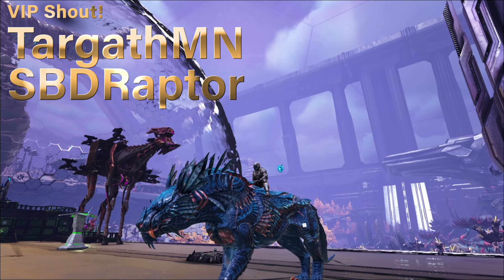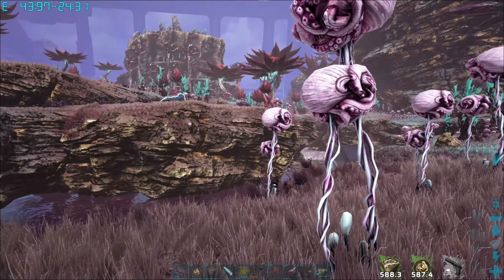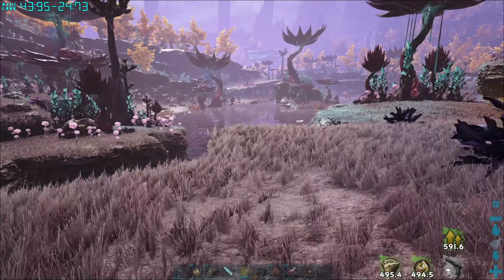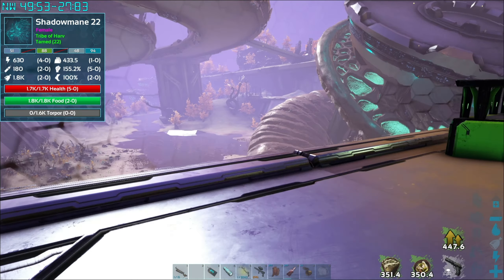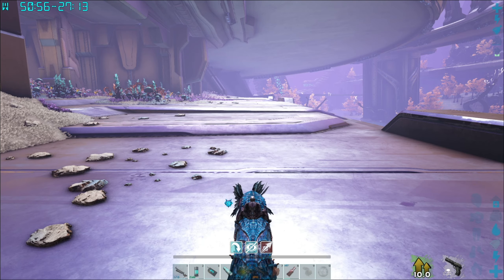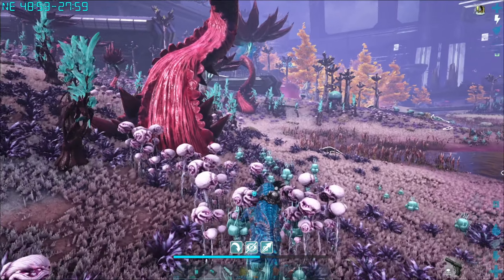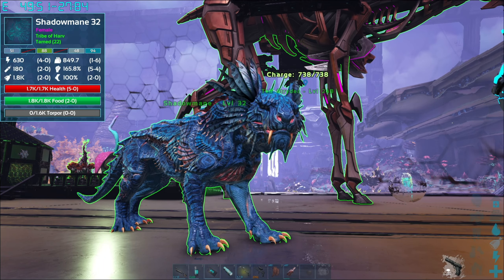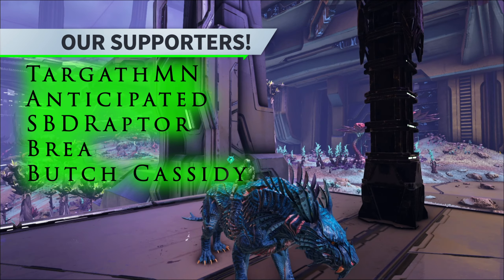Ark How To Tame A Shadowmane - Ark Survival Evolved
Ark Shadowmane Taming!  Where to find them, their abilities, and how to tame the Shadowmane!